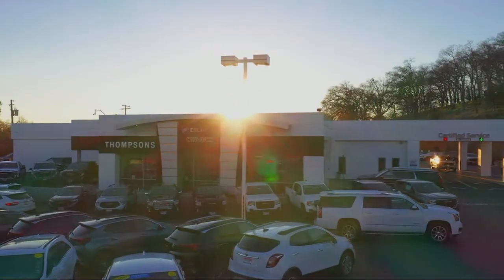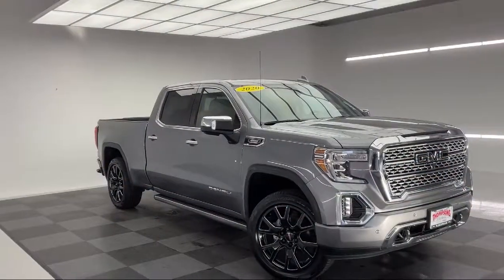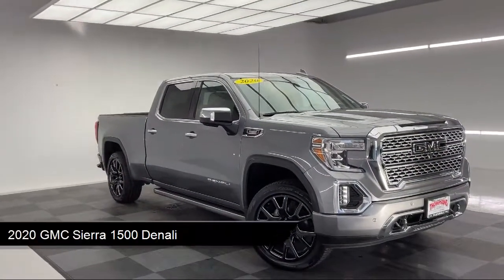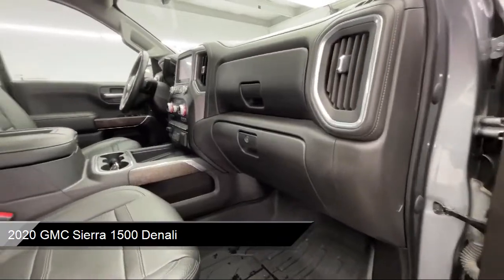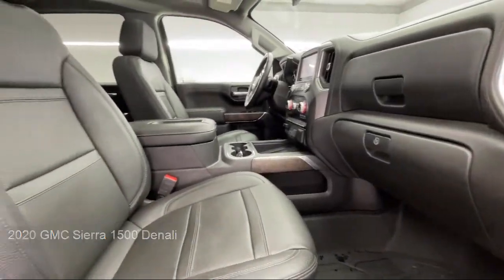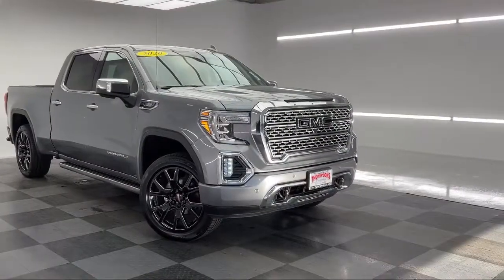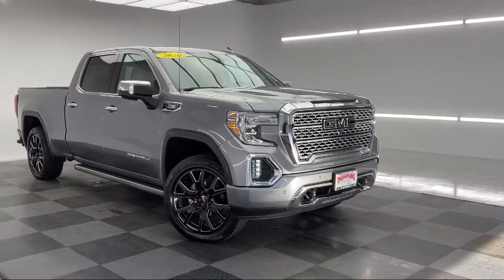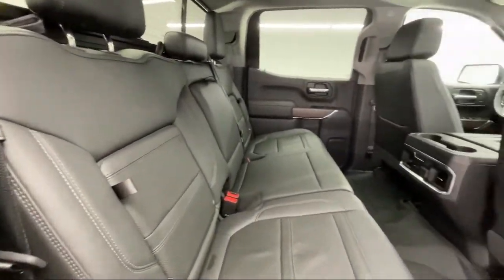2020 GMC Sierra 1500 Denali Placerville Cameron park Shingle springs El dorado hills Jackson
2020 GMC Sierra 1500 Denali Stock Number: G22626A Vin:3GTP8FET7LG318744.